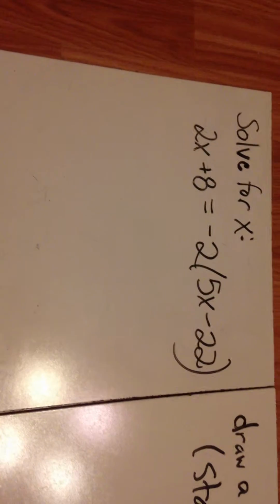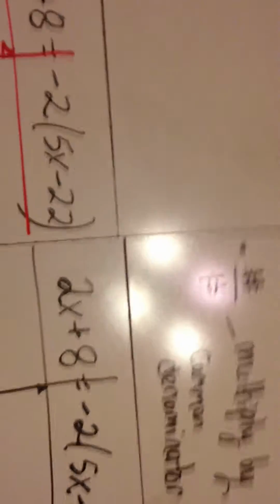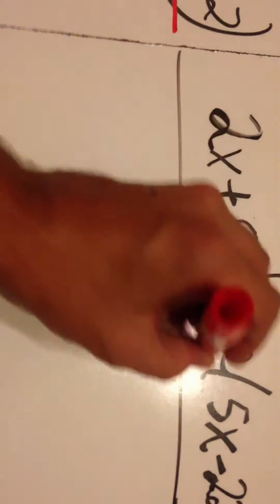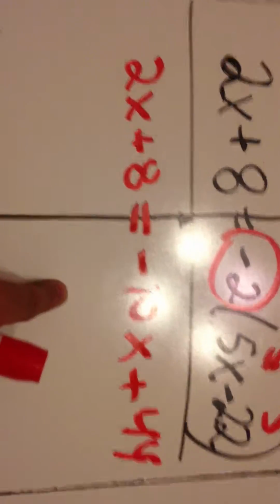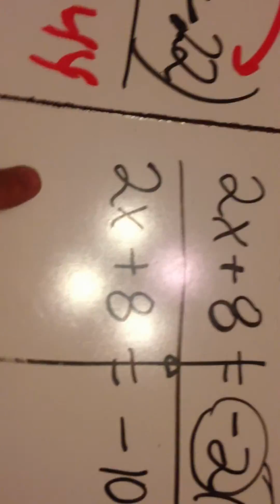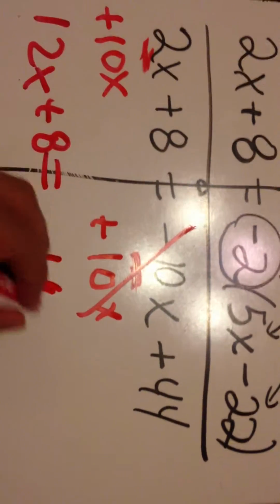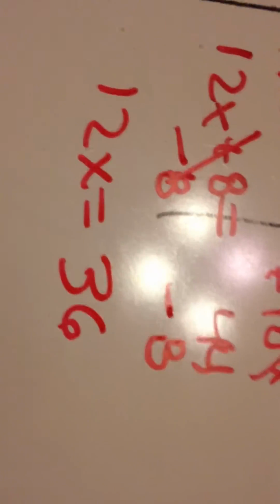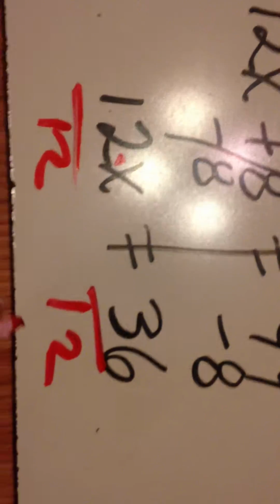Solving Equations (Distribution)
Example of balancing an equation using the distributive property.